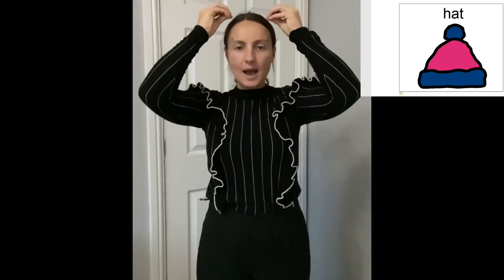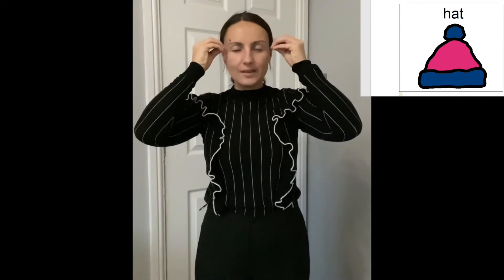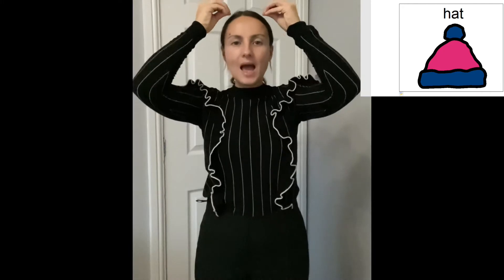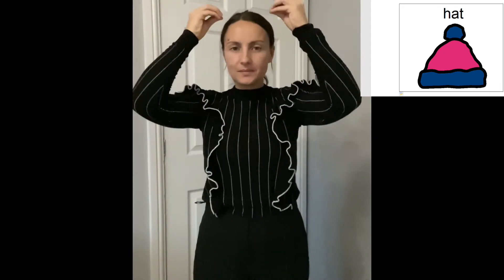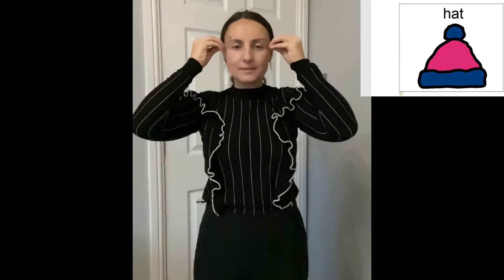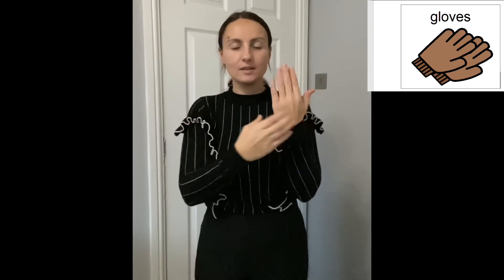Sign for hat, scarf and gloves - Signalong - BSL - The Little Signing Workshop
This weeks sign of the week is for HAT, SCARF and GLOVES.

This video has been created by The Little Signing Workshop using Signalong - a method of sign language based on BSL